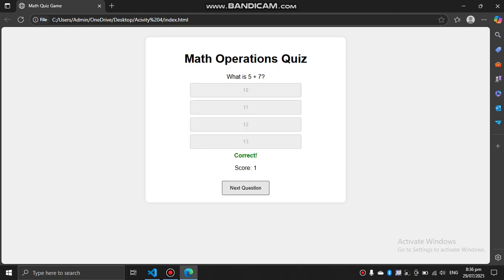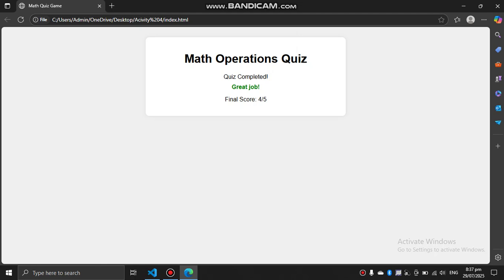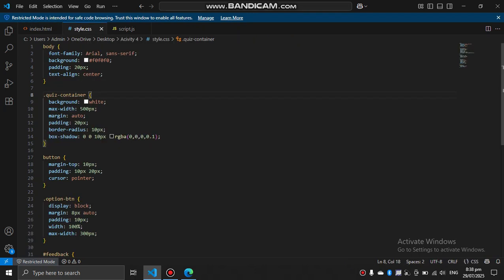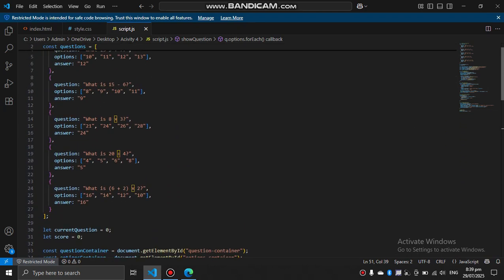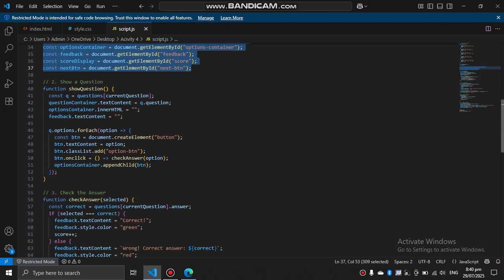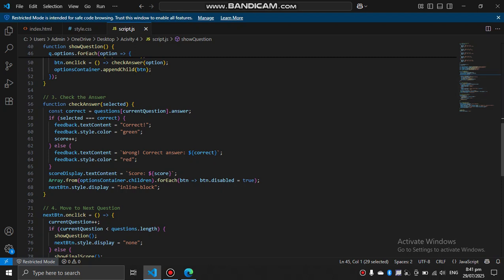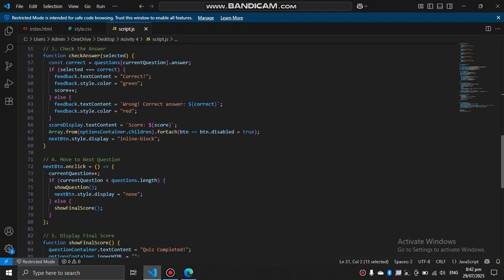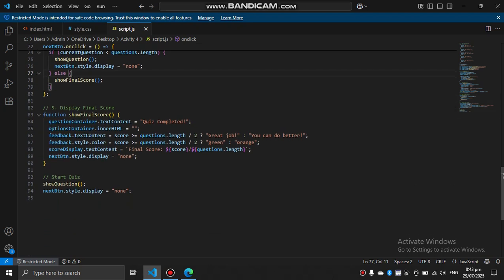Interactive Quiz Game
Interactive Quiz Game using HTML, CSS and JS.